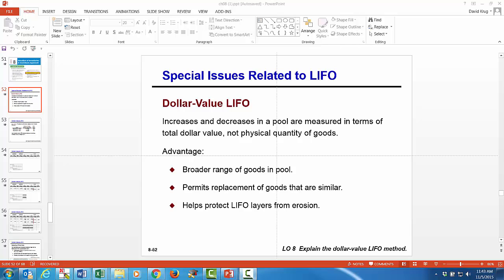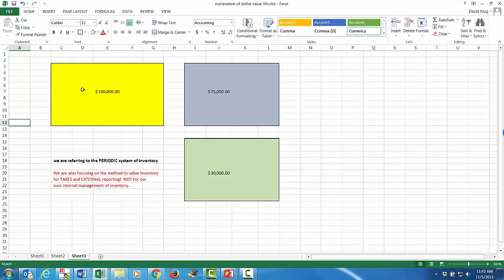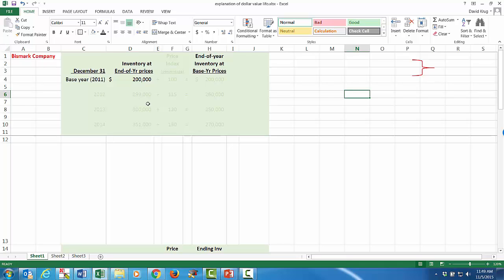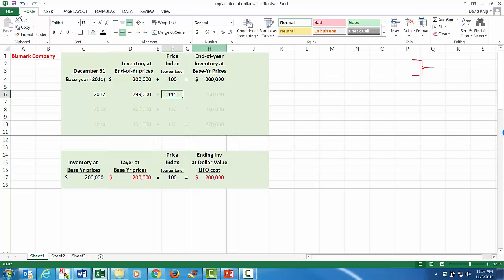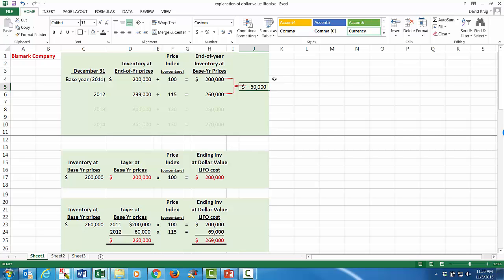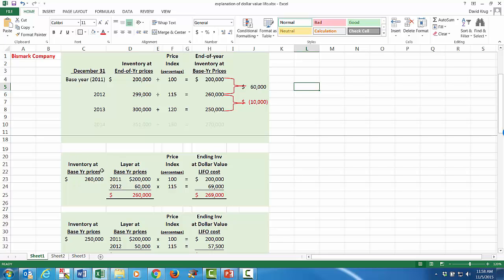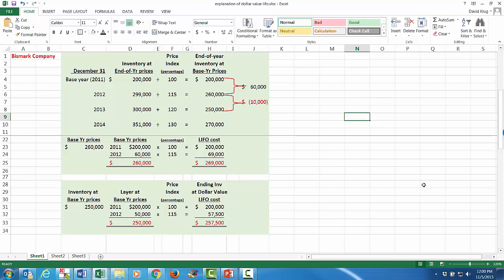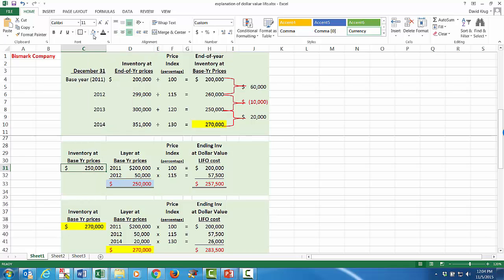Dollar Value LIFO (part 2 of 2)